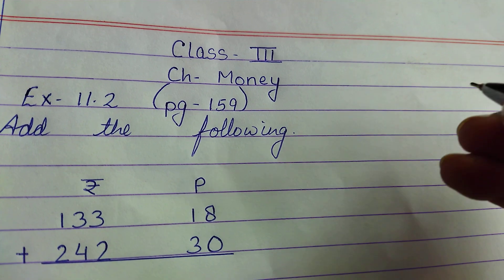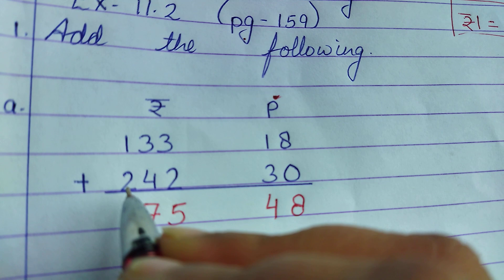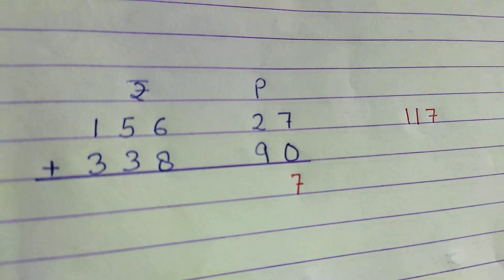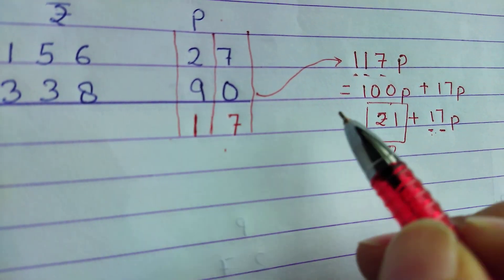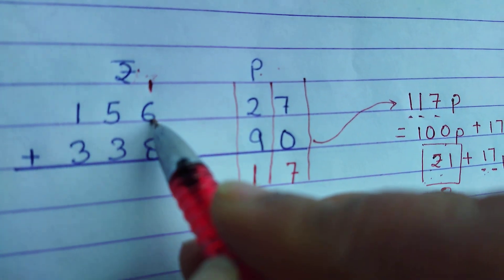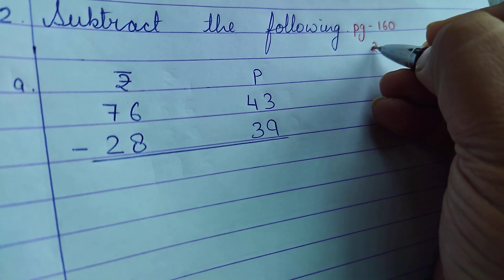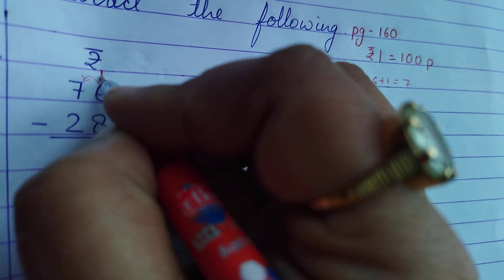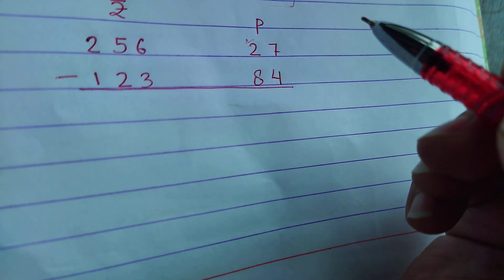Class: III (Maths)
Class: III
Subject: Maths
Chapter : Money
Topic: Addition and Subtraction
Date: 23/01/2024